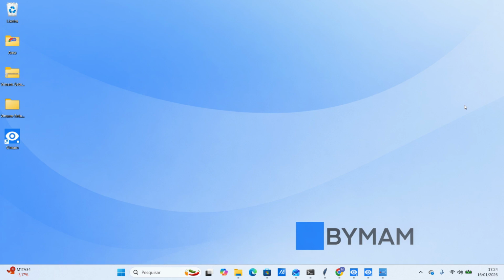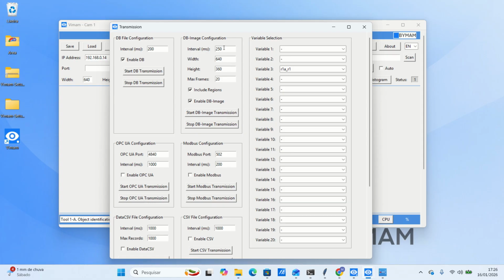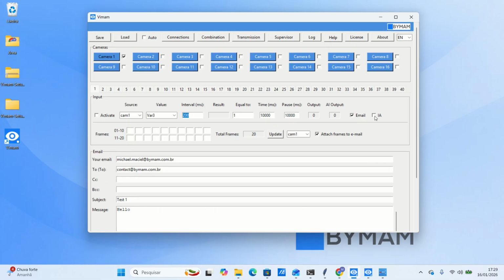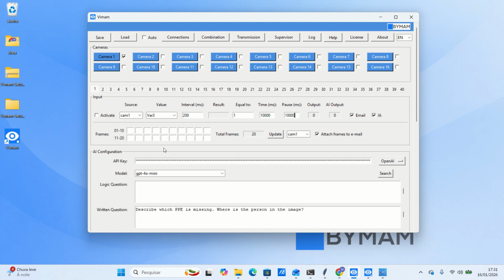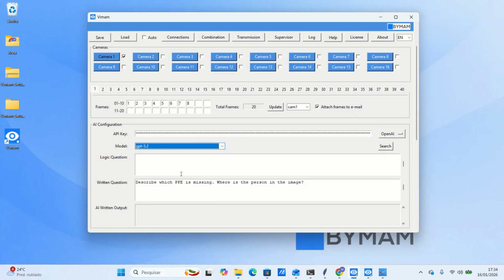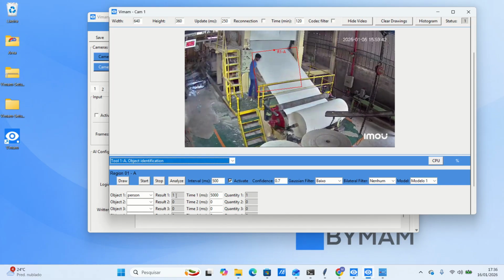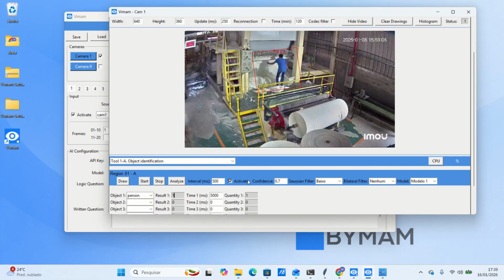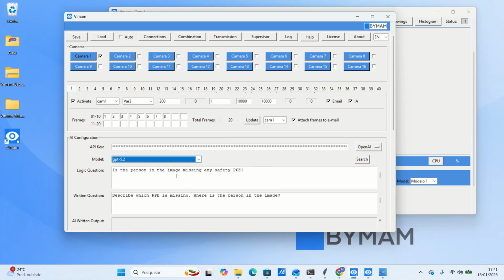14-AI Usage — OpenAI, Anthropic, and Gemini APIs